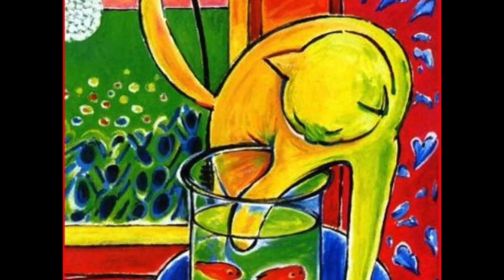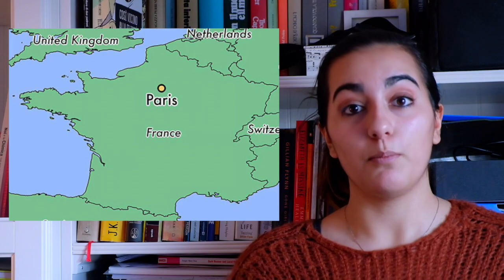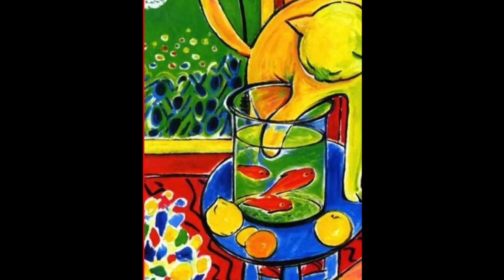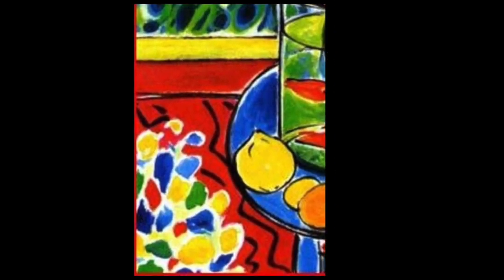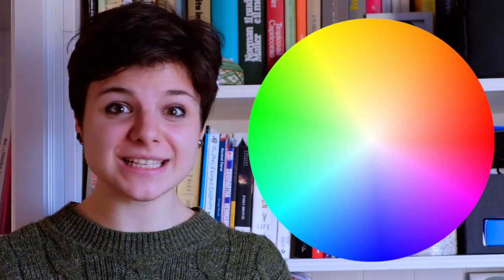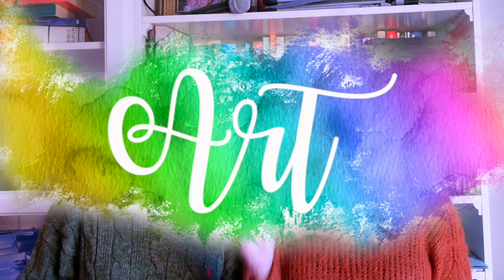Art History for children: The cat with red fish by Henry Matisse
Attribution to the artist uncertain.
Avant-garde: Fauvism (French Expressionism)